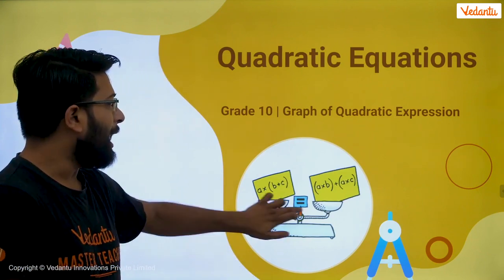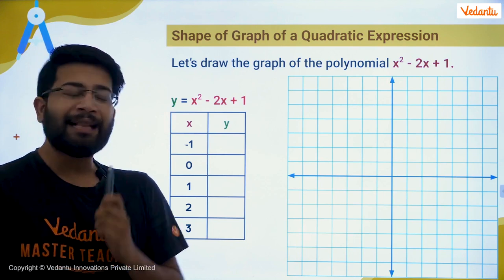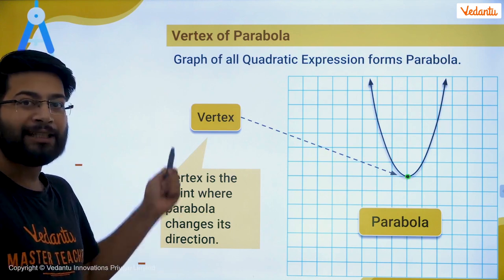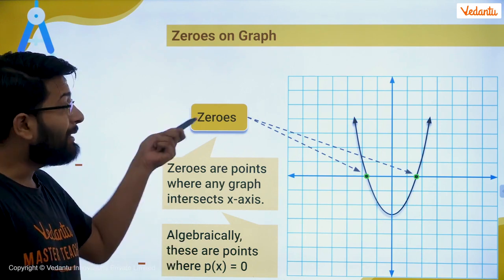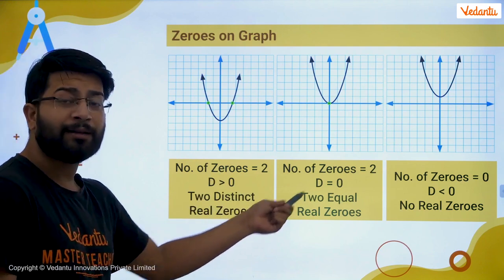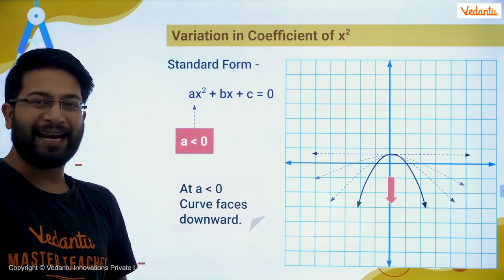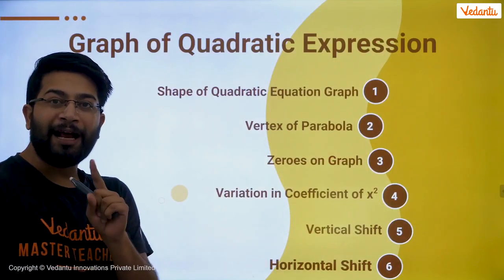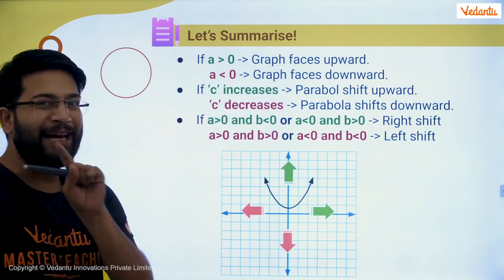Graph of a Quadratic Expression | Quadratic Equations| Grade 10 Mathematics| 15 Mins Concept Boost